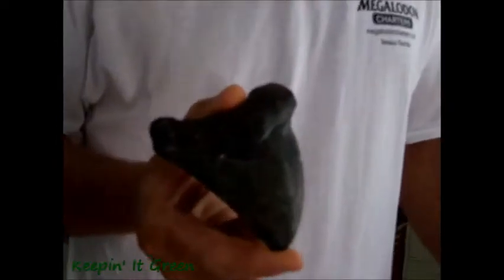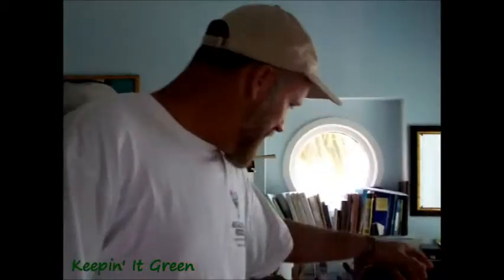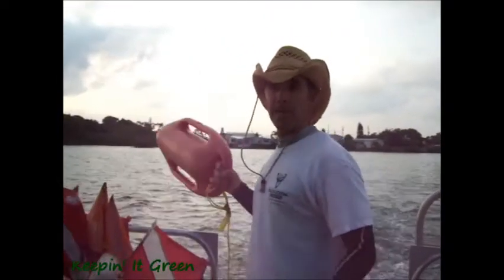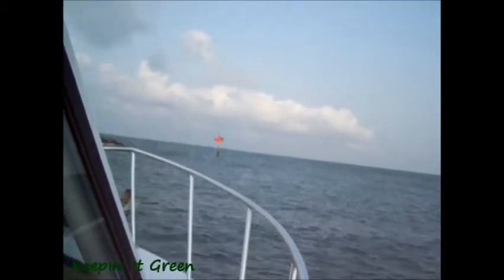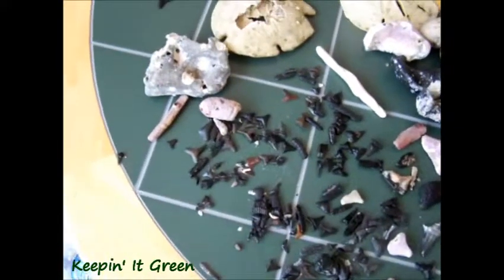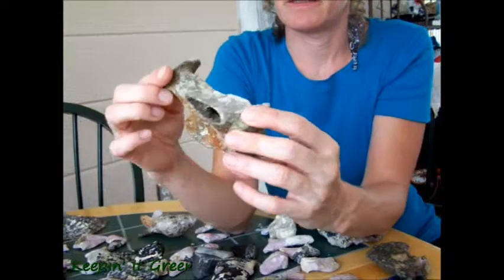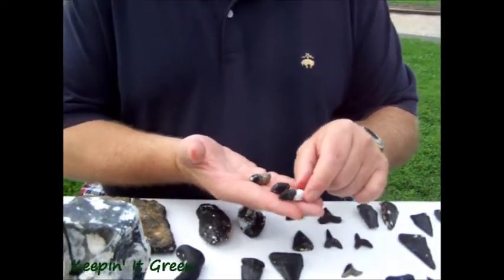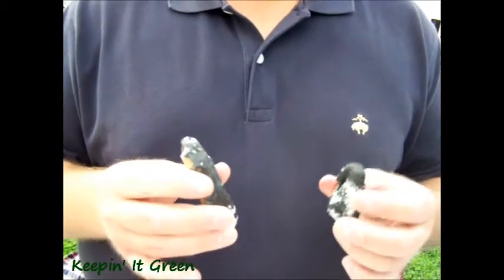Keepin' It Green: Fossil hunting in the Gulf of Mexico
I recently travelled to Venice, Florida, aka the "shark tooth capitol of the world" to search for fossils in the Gulf of Mexico. Yes, IN the Gulf of Mexico. Learn about my unusual hobby, the  extinct Megalodon shark, what you can find , and find out the results of our exploration beneath the sea as  paleontologist Christopher J. Gervais identifies my treasure!